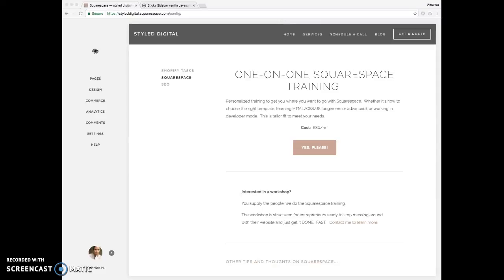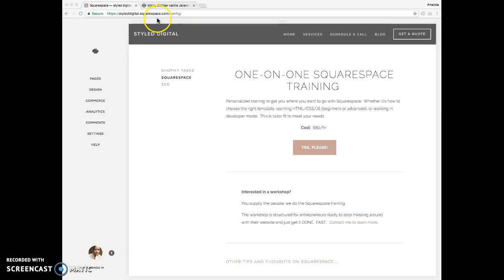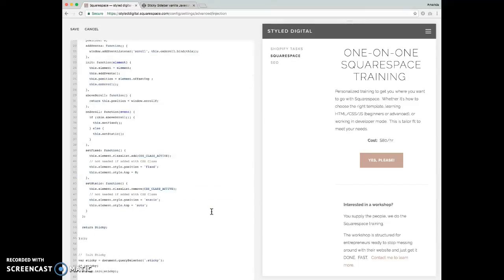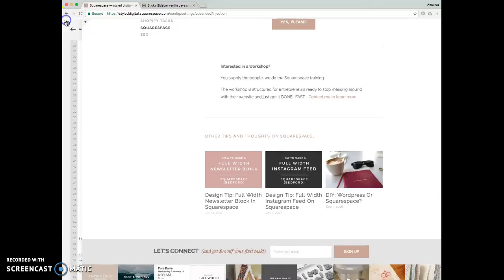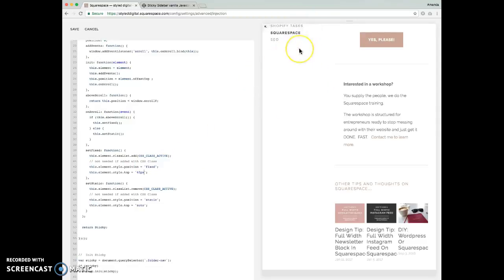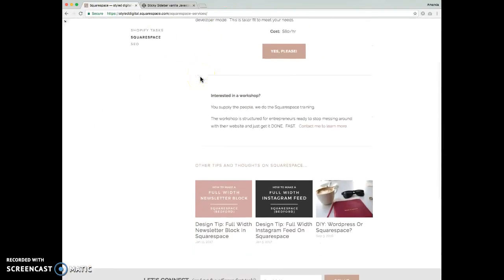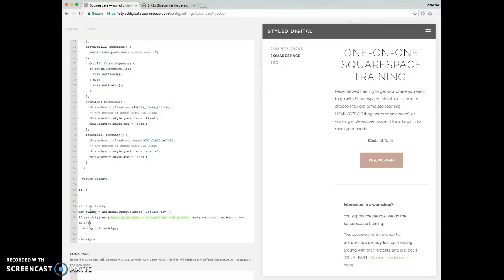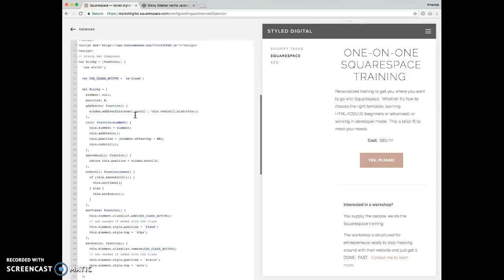How To Add a Sticky Sidebar in Squarespace (without Jquery)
How To Add a Sticky Sidebar in Squarespace